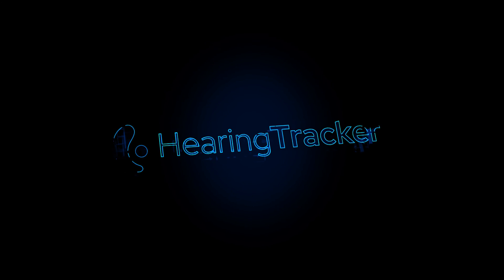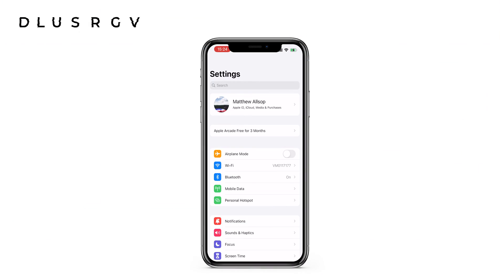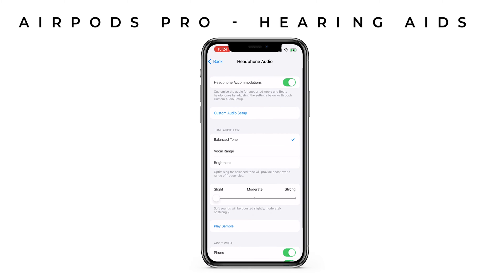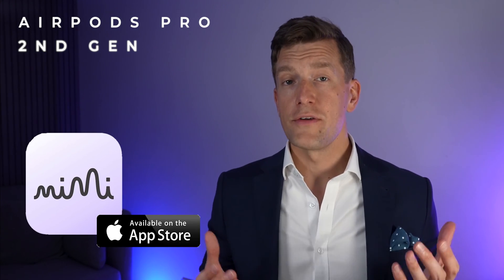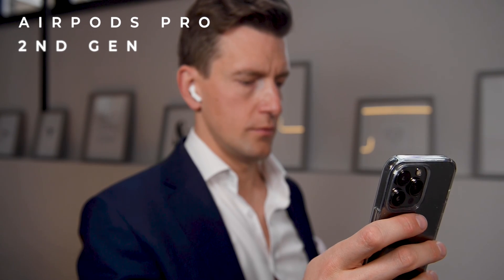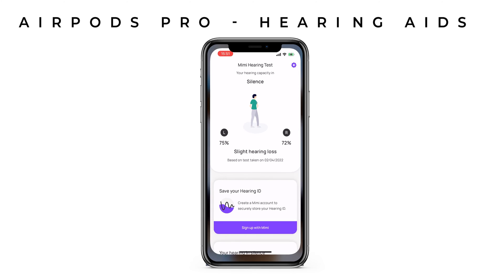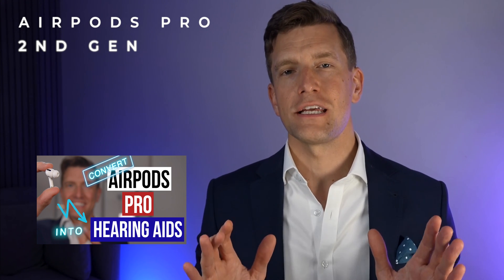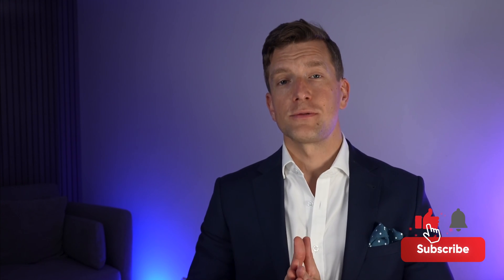Turn Your AirPods Pro 2nd Gen into Hearing Aids in Under 3 Minutes!!!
Apple recently announced the second generation of their industry-leading AirPods Pro wireless earbuds. If you're looking to add hearing aid functionality to your AirPods Pro 2 (this tutorial also works for the previous generation of AirPods Pro), look no further. In just over 2 minutes, hearing aid expert Matthew Allsop will show you exactly how to turn your AirPods Pro and Pro 2s into hearing aids. Follow along this simple screenshare walkthrough, and check the links below for links and additional tutorials.